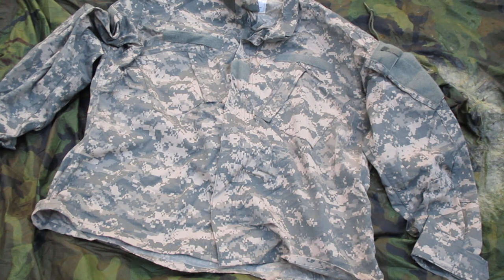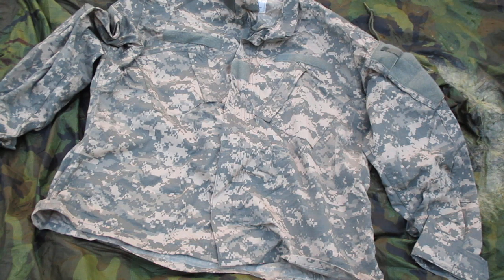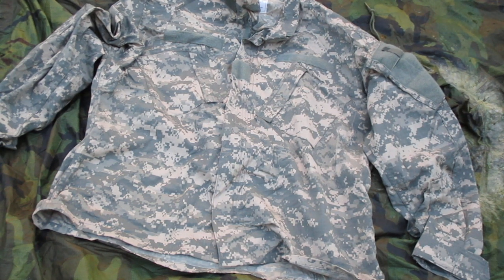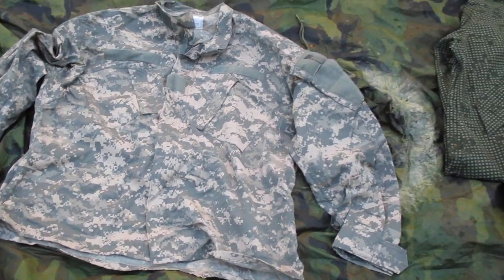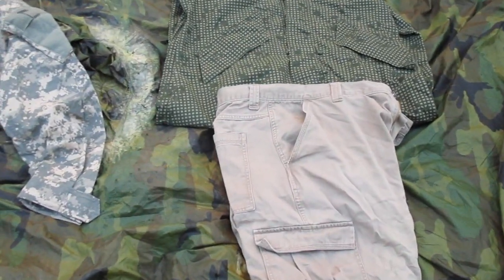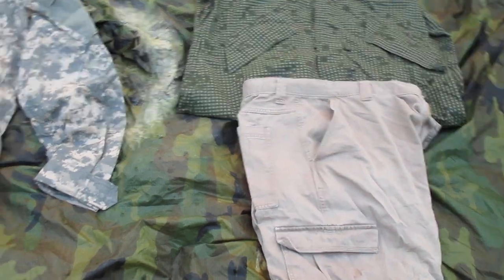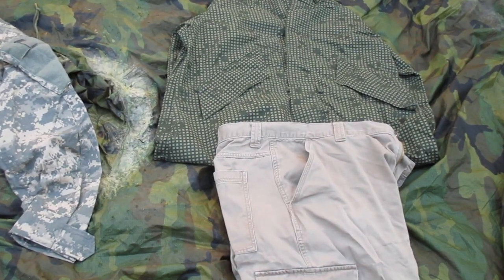OPSEC For Militias And Channels That Post Videos Of Training Or Appear In News Reports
RE-UPLOAD
In this video I give some advice on Operational Security (OPSEC) for militias and patriots that post videos. Especially if you appear in news reports.  REMEMBER OPSEC ALWAYS!!